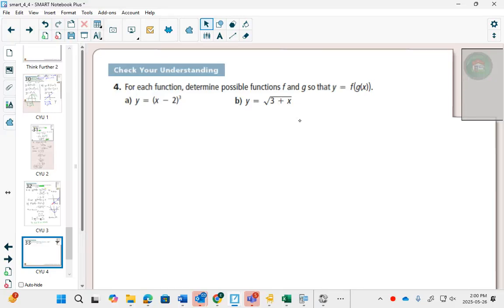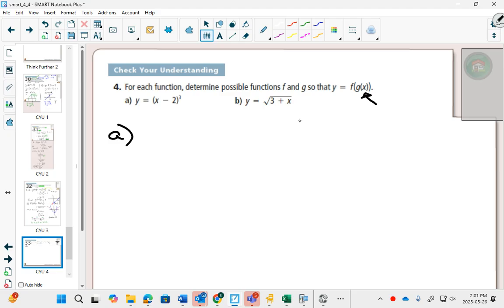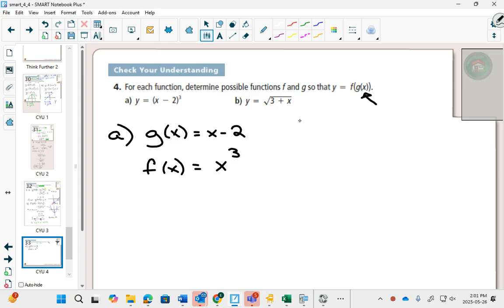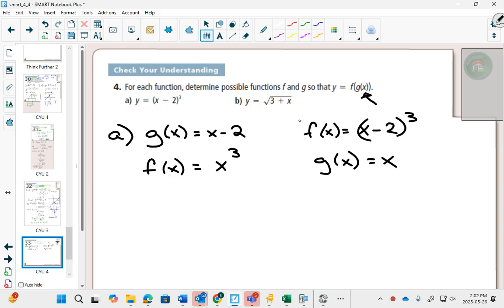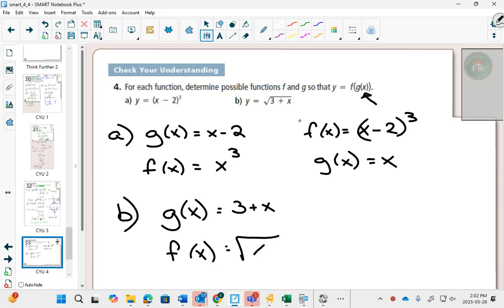40SP 4 4 Example 4